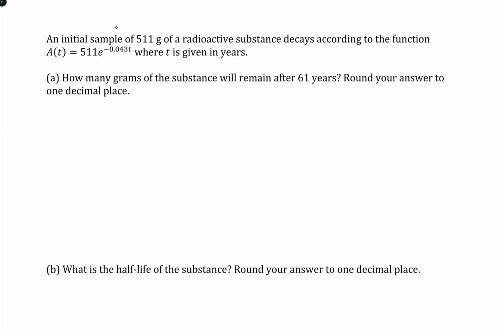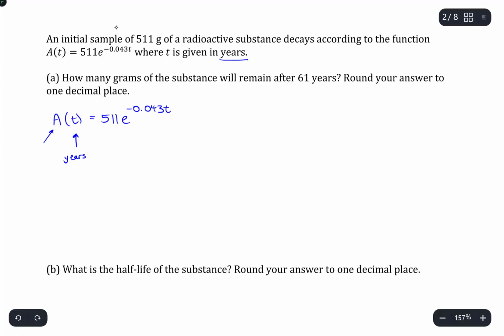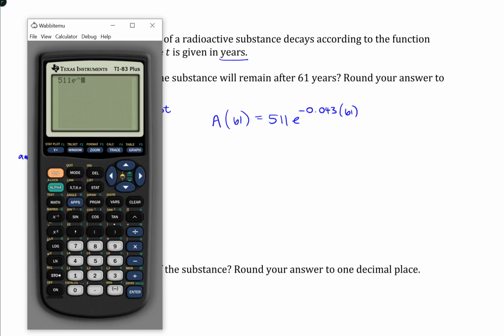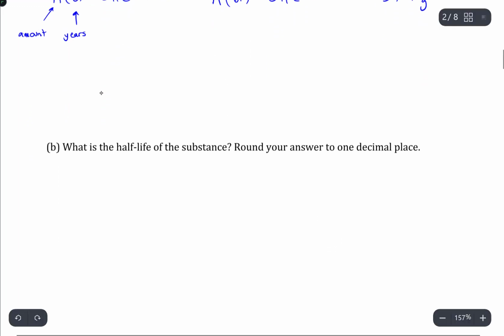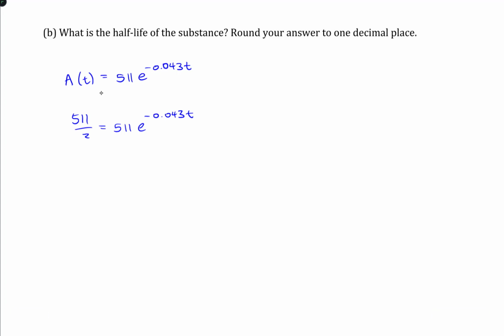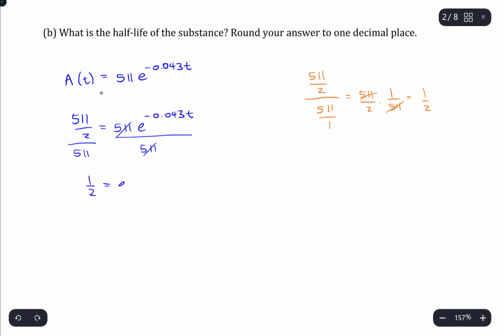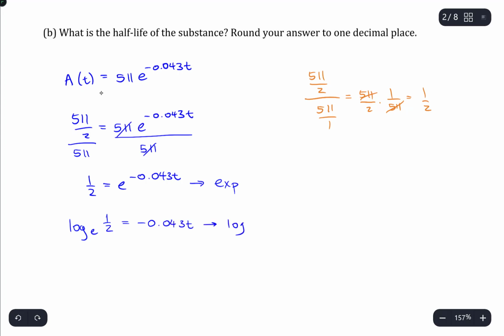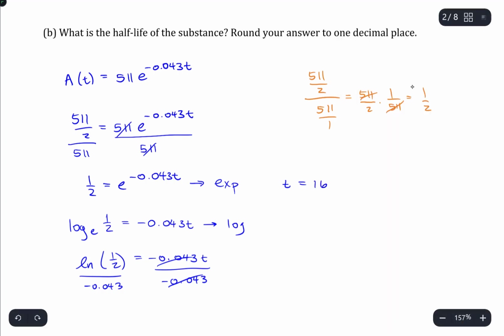Exponential Growth Models: Radioactive Decay 2